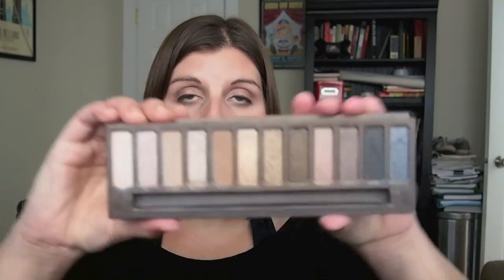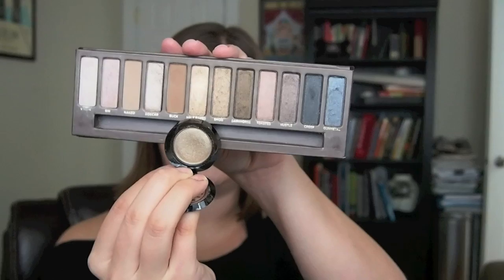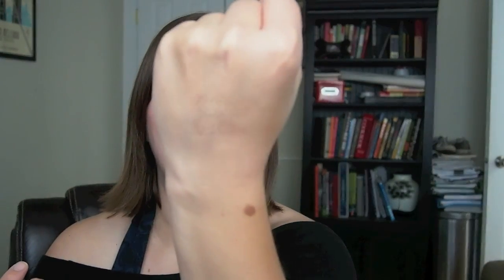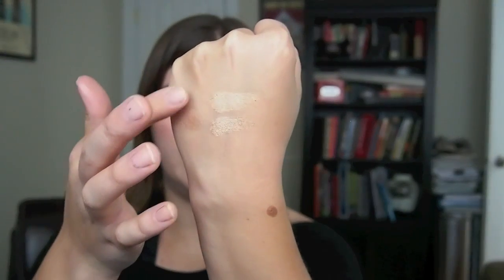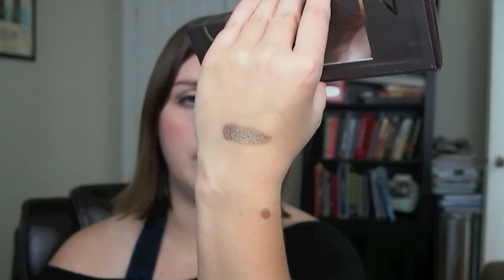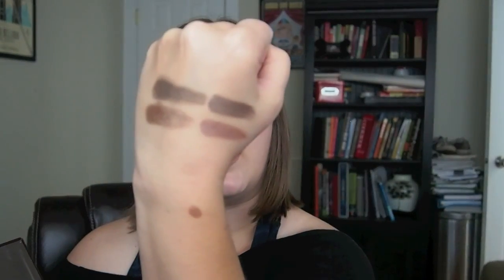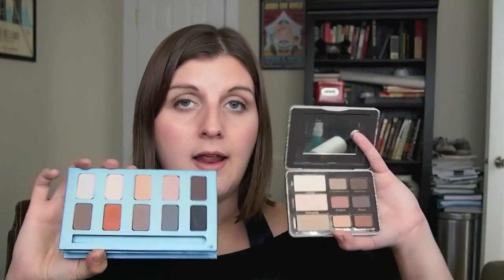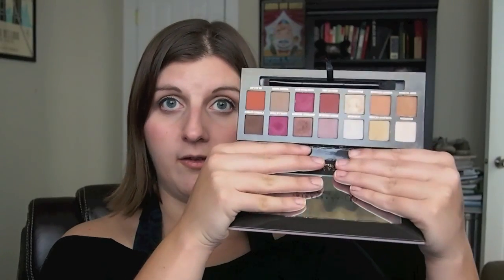1 Month, 1 Palette: July 2016